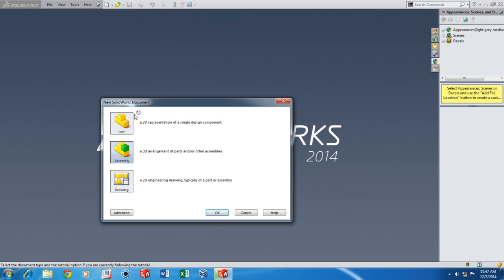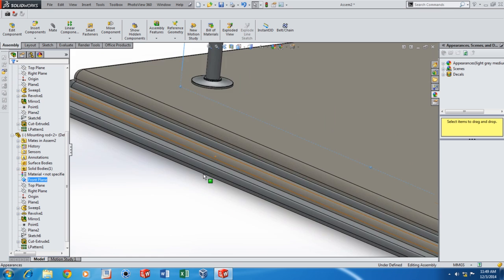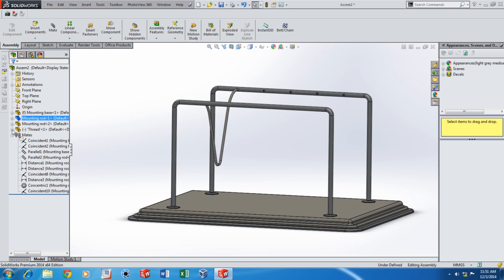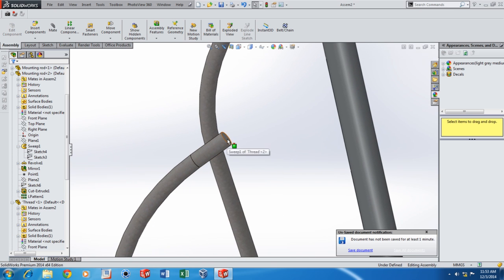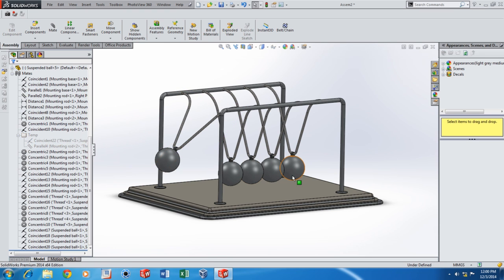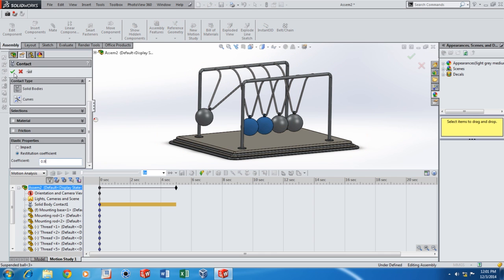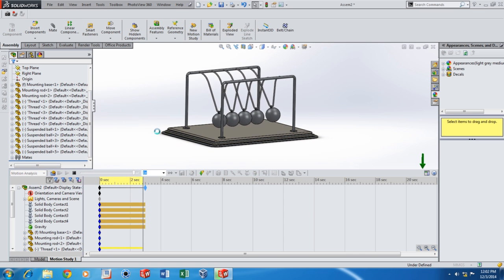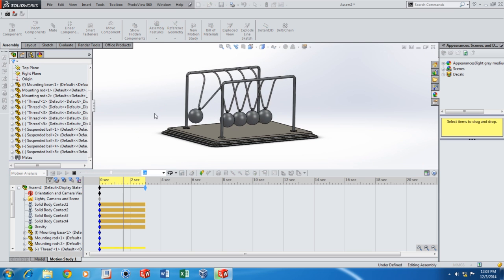SolidWorks Motion Simulation tutorial - Newton's Cradle (with audio)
This is a quick tutorial on simulation of a Newton's cradle in SolidWorks using Motion analysis.